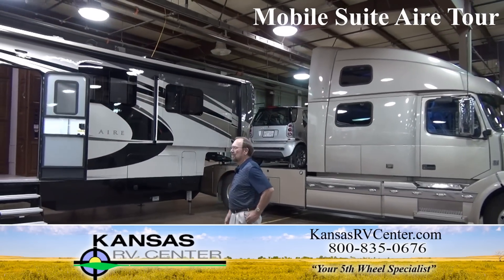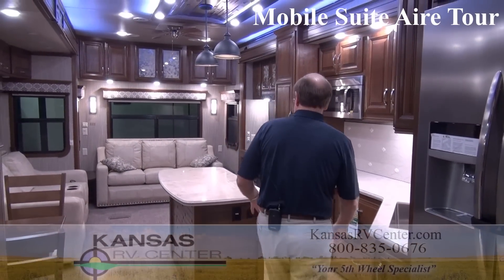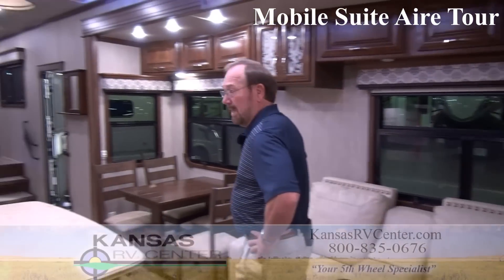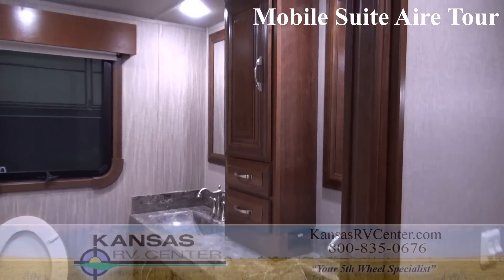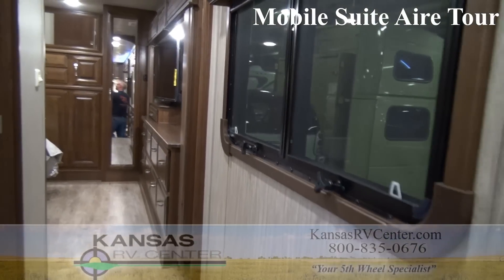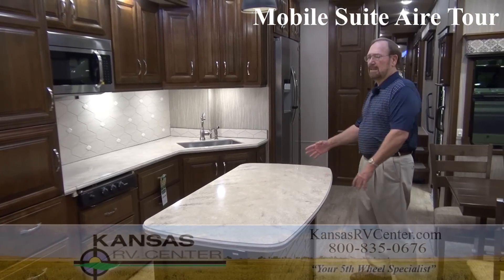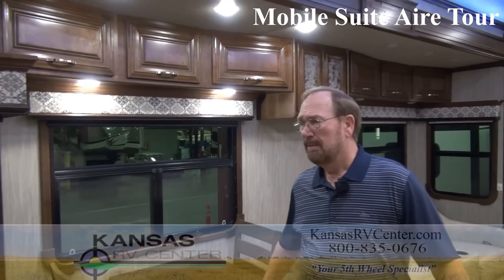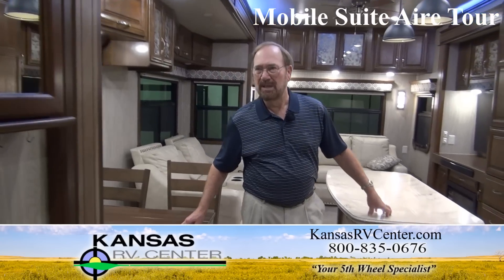Mobile Suite Aire Tour by Kansas RV Center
The Mobile Suites Aire is a luxury fifth wheel that was designed for single wheel trucks... Light in weight.
Who is Kansas RV Center? Well, we're not your normal RV dealer. We're owned and operated by NuWa Industries, Inc, which manufactured the popular HitchHiker line of RV's for over 40 years. No other dealer in the country possesses the wealth of knowledge that we have learned from designing, building, and servicing high end 5th wheels for so many years.

We specialize in new and used high end 5th wheels and travel trailers of all price points, and attract buyers for new and refurbished 5th wheels from all over the U.S. Our noncommissioned sales staff are experts in helping to meet the special needs of full timers and what we call serious RV'ers; those who demand more of product and dealer than the typical RV family.

Customers constantly tell us how enjoyable and professional the purchase and delivery experience was for them. The City of Chanute provides a free (first 2 days free) campground two minutes away, which is convenient for customers taking delivery and transferring belongings. Many aftermarket features such as furniture replacement, suspension upgrades, inverters, and satellite dishes not well understood by most dealers are available at competitive prices. Our 12 bay service department has reasonable rates and can complete virtually any repair for our customers. Our refurbishment process for used trades is so much different than the typical dealer inspection of utilities. Staff intensely inspects, tests and repairs/replaces components not functioning properly. Immediate access to materials for repairs not available to most dealers is one more reason our service department is applauded; the job is done quickly, affordably and done right.

Our expertise in design and quality helps identify unique and superior brands to represent, so don't hesitate to consider any of the products that we represent. Be sure to review the "Brands We Sell, and Why" article in our What's New section for more details.

Trades are welcome, and we take far more high end trades than do most dealers, thus your chance to find that near perfect refurbished and more reliable 5th wheel at a competitive price is much greater.

Consider Kansas RV Center for your next RV purchase. In many cases, freight savings on most new units will offset your cost to travel to us for pickup. Our "low haggle" style gives our best price and trade allowance voluntarily, so you know you are being treated fairly and with respect. Our unique and intense refurbishment process can save you thousands on a used unit purchase, especially the older models. Access to our affordable and reliable service department has value to the serious RV'er. Immediate response from our service manager, decor/designer, parts manager and sales staff to phone or email contacts by our customers is common. We will help you find local warranty or service support. We will send parts and offer guidance on repair/replacement of defective or worn components.

Bottom line, we understand the expectations of our "serious" RV customers and we are respectfully responsive in meeting those expectations. So that's who Kansas RV Center is. Browse our Inventory and Email or call our sales staff for additional information. We're not your normal RV dealer, and invite you to become one of our many satisfied customers.

Mike Mitchell, CEO